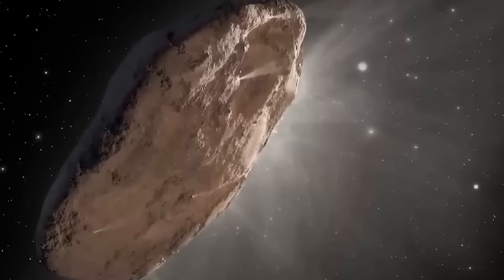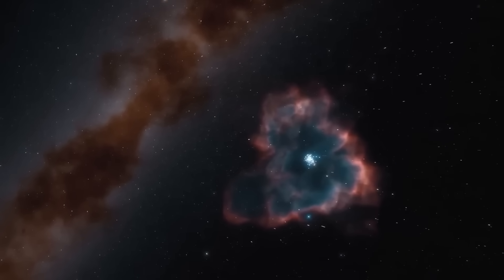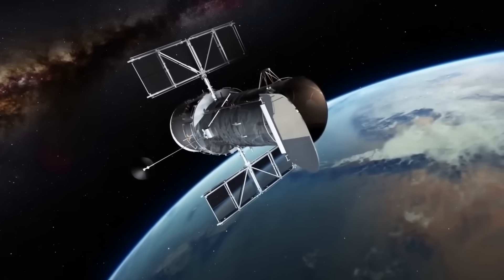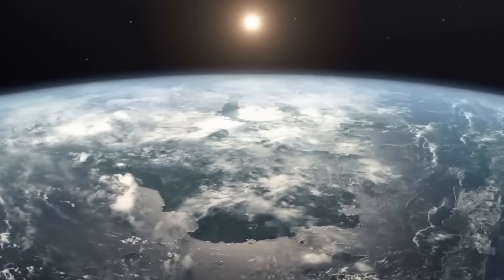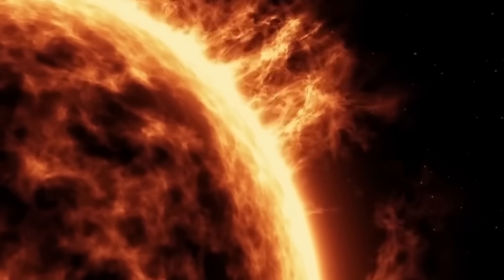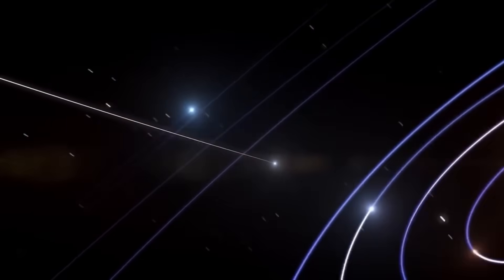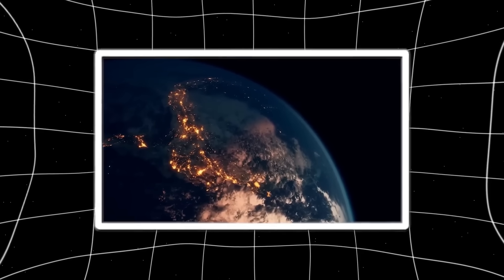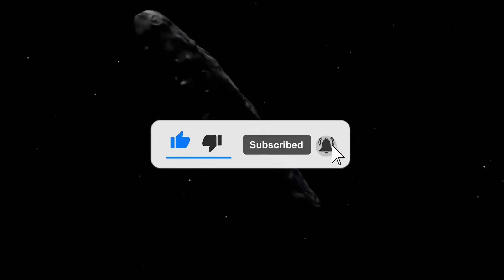James Webb Telescope CONFIRMS Oumuamua just turned back and IT’S NOT ALONE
For years, Oumuamua was just a name—a strange footnote in astronomy, a ghostly visitor that baffled science and then vanished into the dark. First spotted in 2017 slicing through our solar system, it moved too fast, spun too oddly, and lacked any tail or emission to explain its trajectory. It accelerated as it left. It broke every rule. And just as quickly as it arrived, it disappeared. The theories were endless: comet, asteroid, interstellar shard... alien probe. But eventually, interest faded. Until now. Because something has happened—something no one can explain. A signal, faint but deliberate, has been received from the exact region where Oumuamua should be, had it continued on its course. A pulse. A pattern. A transmission. And with it, a chilling implication: Oumuamua didn’t just pass through. It was watching. And now, it may be coming back. But it’s not alone.